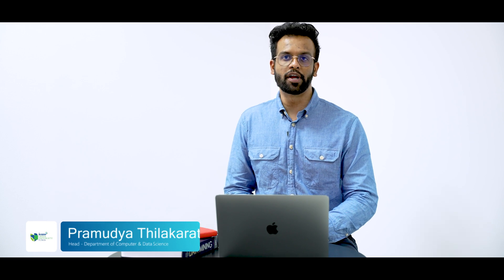Computer & Data Science at NSBM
Your future in tech starts here at NSBM Green University! 💻📈
Our Department of Computer and Data Science is a hub of creativity and technology. Join us on a journey where imagination becomes code and data drives solutions.